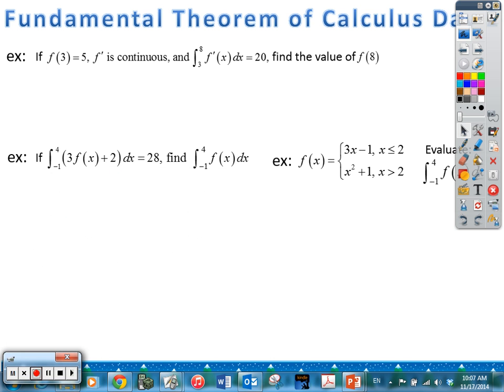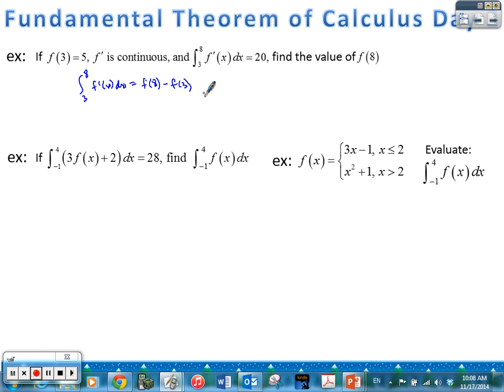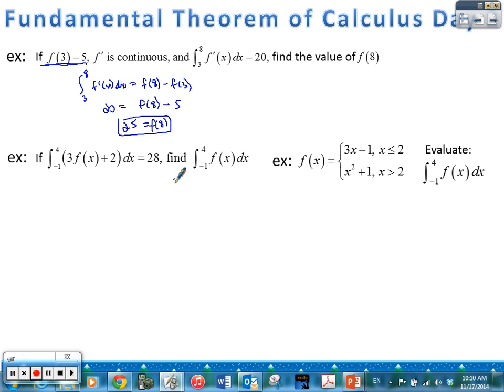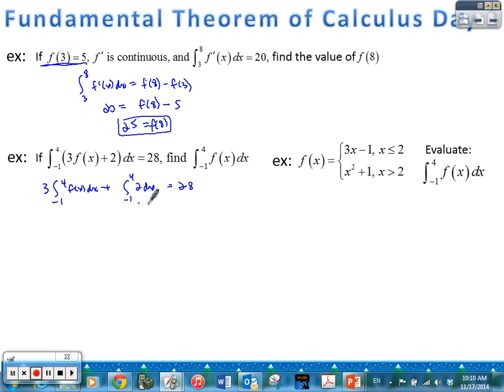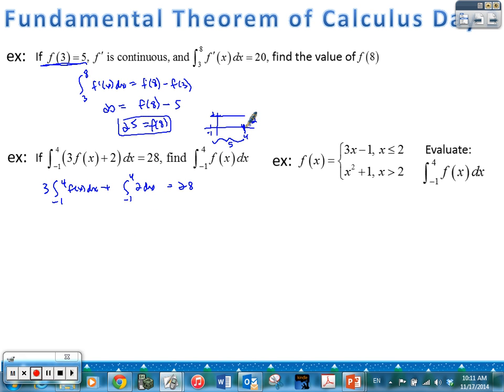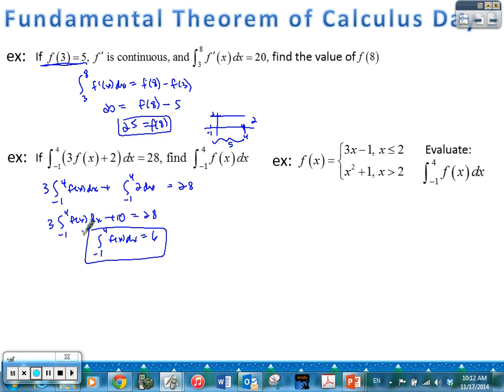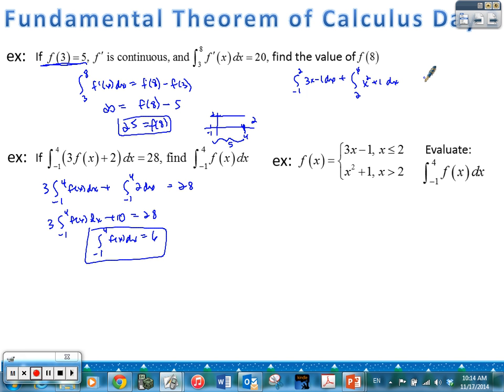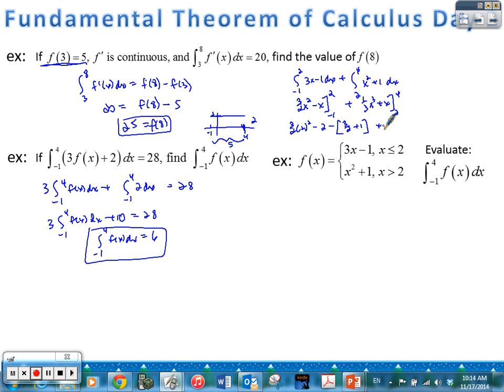BC Calculus 5-9 FTC Day 2